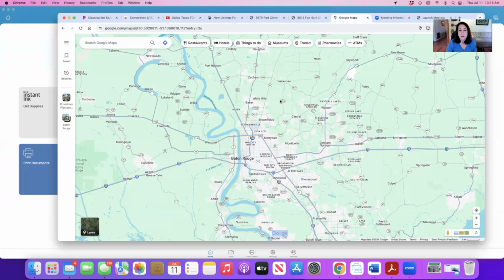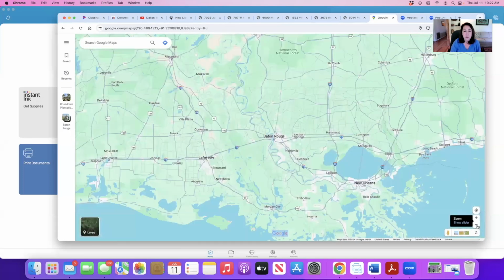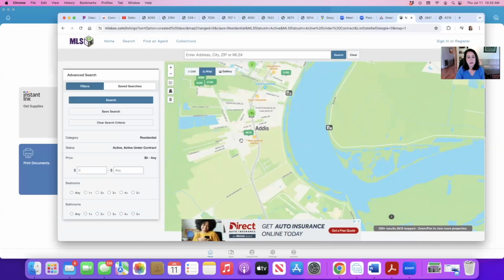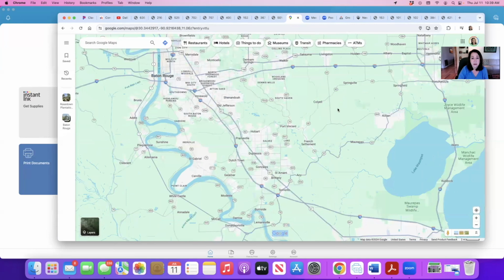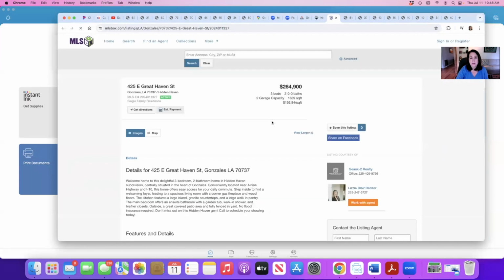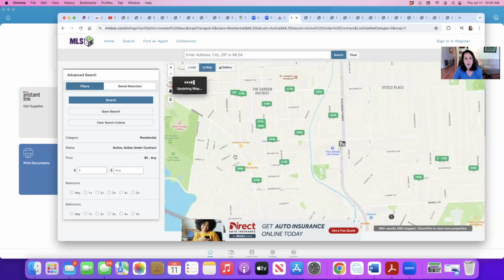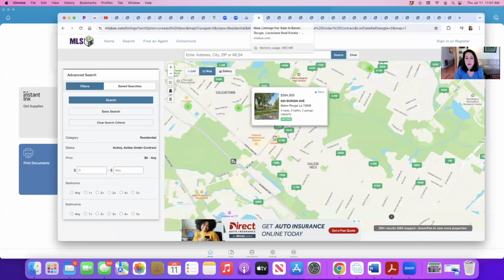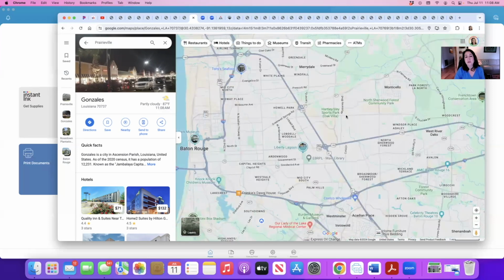Baton Rouge Map Tour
Are you thinking of moving to Baton Rouge, Louisiana and need to see the area? This video is a map tour of Metro Baton Rouge area which includes the four surrounding parishes, East Baton Rouge Parish, West Baton Rouge Parish, Ascension Parish and Livingston Parish. The city of Baton Rouge is approximately 79 square miles and Metro area Baton Rouge is over 4000 square miles.

If you're thinking about living in Baton Rouge or any other Baton Rouge, Louisiana area, we'd love to help. I can help you navigate the Baton Rouge, Louisiana real estate market.
🤔Thinking of Moving to Baton Rouge, Louisiana?

If this is your first time to this channel, and you want to know everything about Baton Rouge, Louisiana and the surrounding areas, then subscribe ➡️ and tap the 🛎 for notifications, so you can be the first to know abou the current market in Baton Rouge, Louisiana.

Chapters go here
00:00- Moving to Baton Rouge Map tour
01:08- Zachary, Louisiana
03:37- Baker, Louisiana
04:56- Baton Rouge Airport, Southern University
05:18- Downtown and Baton Rouge location in Louisiana
06:30- Central, Louisiana
07:46- West Baton Rouge Parish, Port Allen, Brusly and Addis
11:30- Livingston Parish, Denham Springs, Walker
16:09- Ascension Parish, Prairieville, Gonzales
22:47- Baton Rouge areas, Garden District, LSU, Southdowns and many more.

Evelyn Greenwood Baton Rouge, Louisiana Real Estate Agent
Louisiana Real Estate License # 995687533
Brokered by Fathom Realty LA LLC